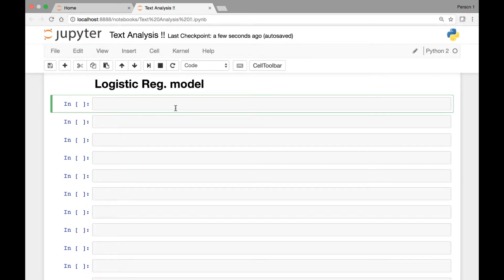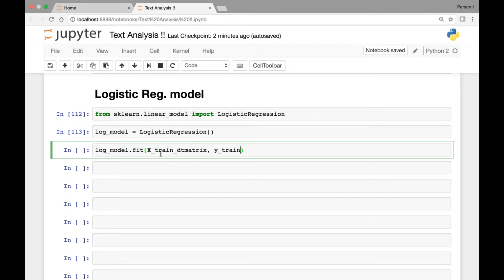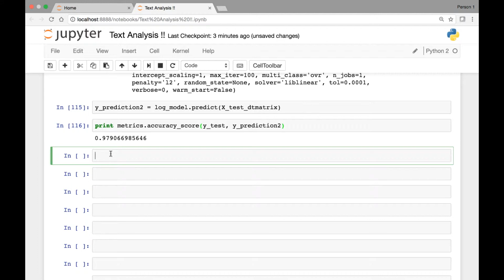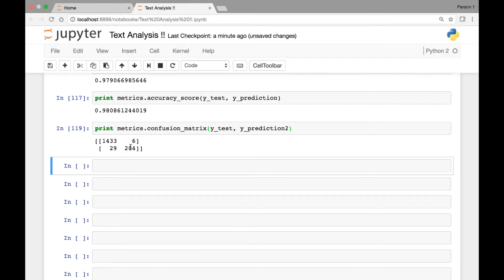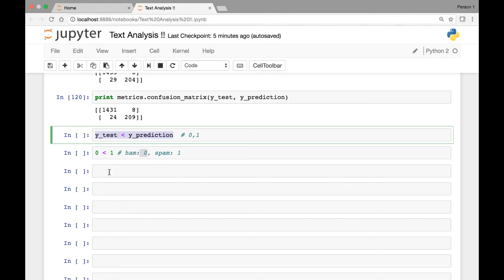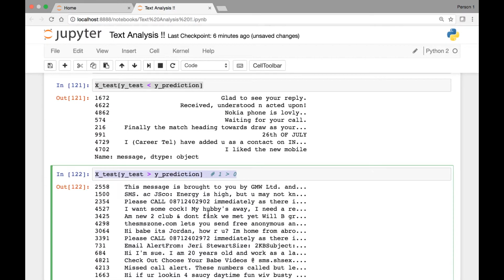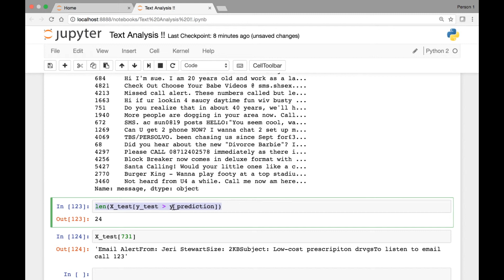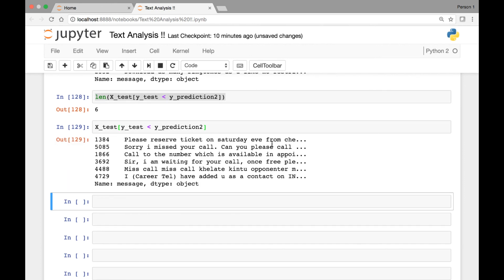Text Analysis SMS Analysis Part 3